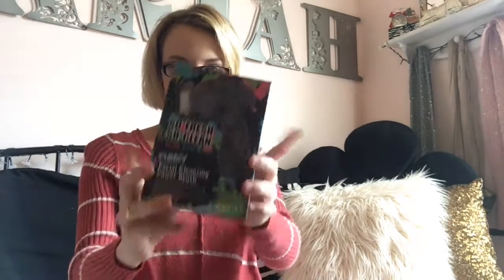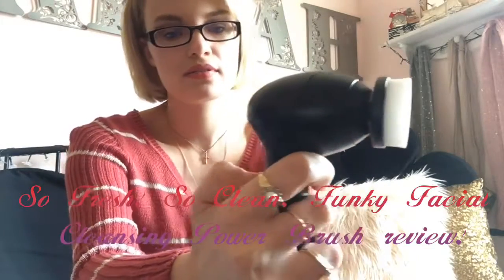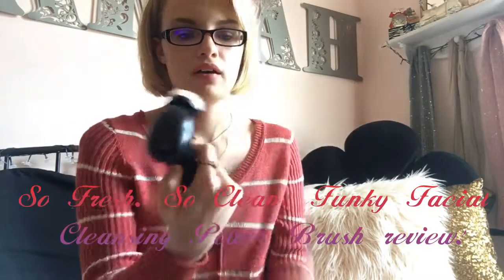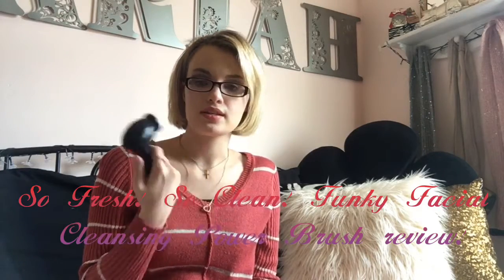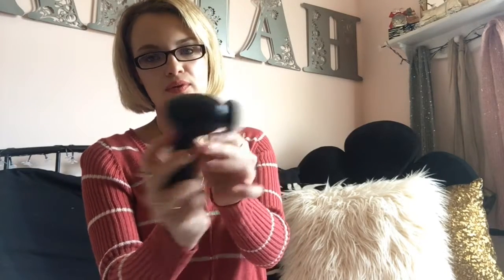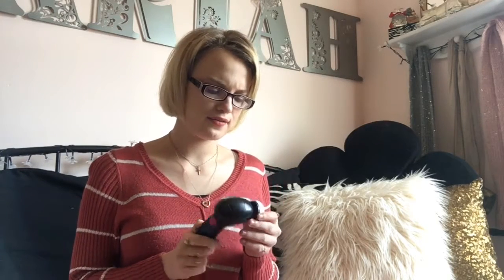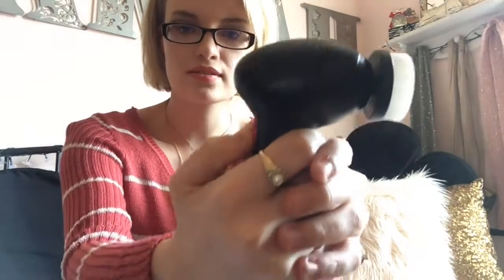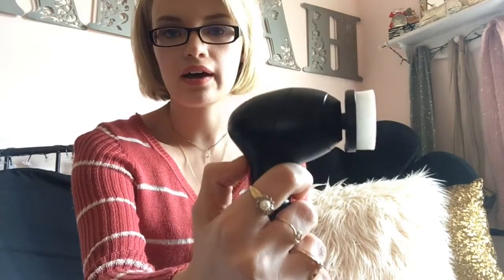So Fresh! So Clean! Funky Facial Cleansing Brush Review!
Just so you know I am NOT sponsored for this video.

Find all of the So Fresh! So Clean! (P.S. The brush is a dollar less on their website)

My Favorite Facial Wash: